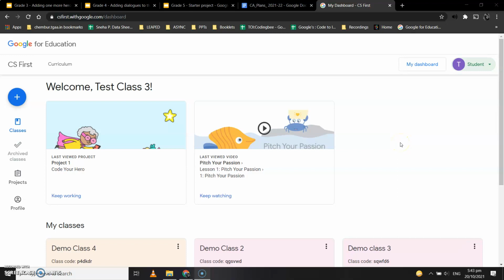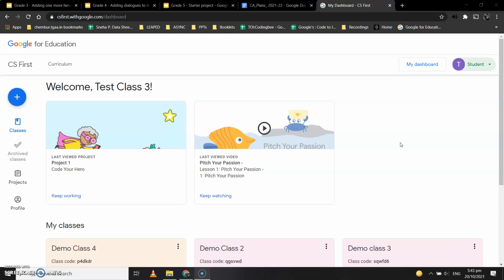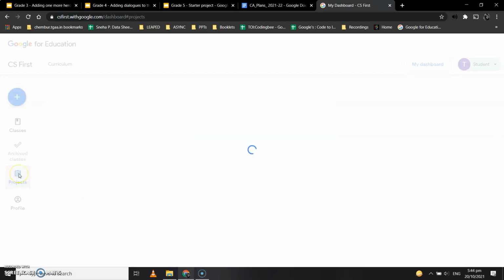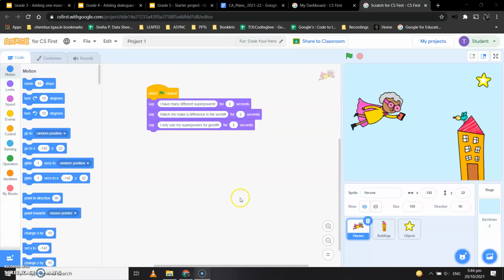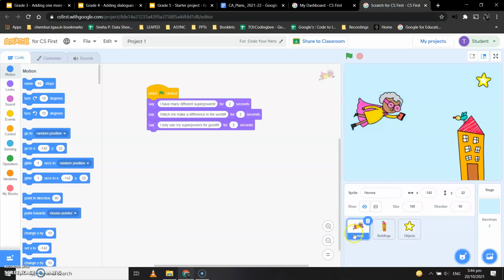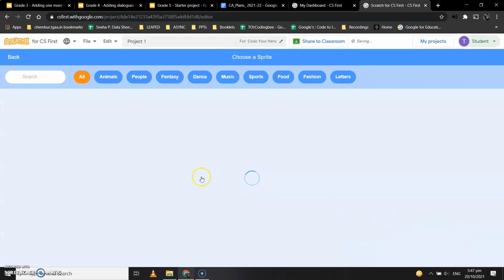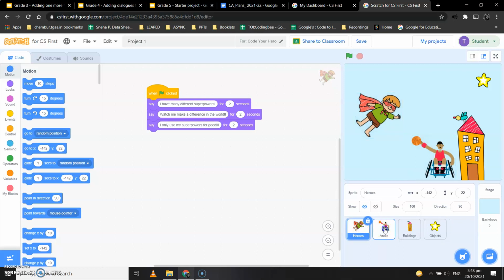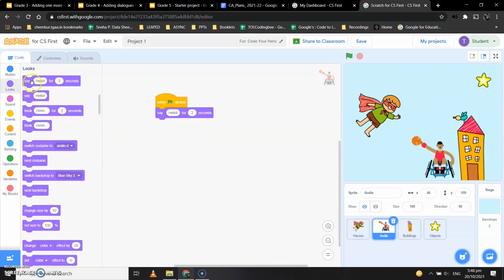Adding a sprite to the Starter project